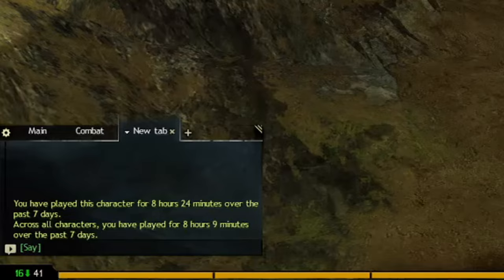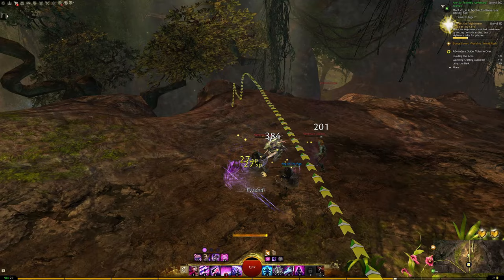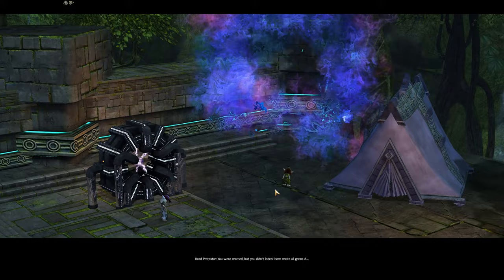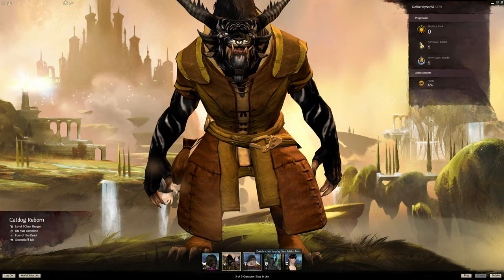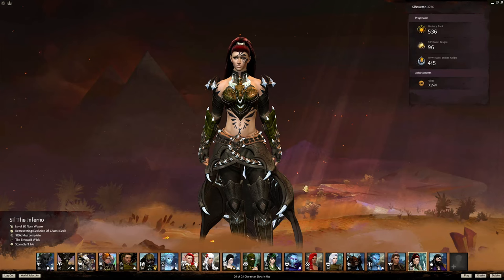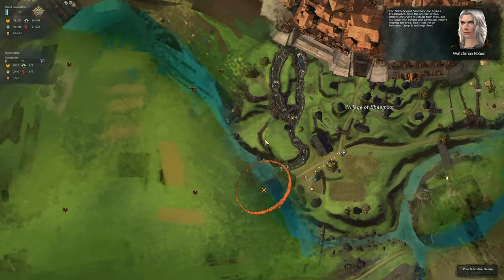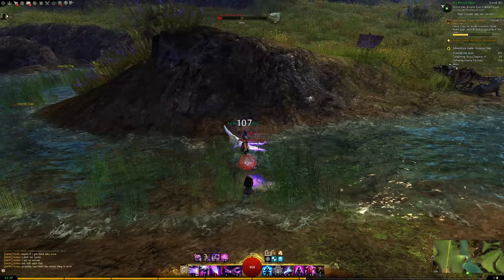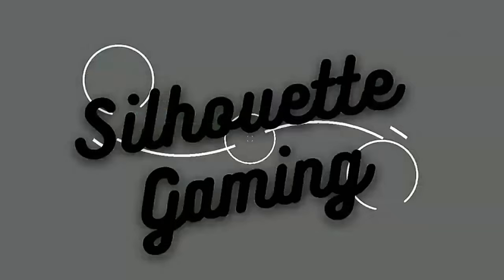The TRUE Story Begins | GW2 Zero to Hero : (Episode 1)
This is episode 1 of the Zero to Hero playthrough with 8 hours played total.

Song: Shifting
Music composed and recorded by Oak Studios.